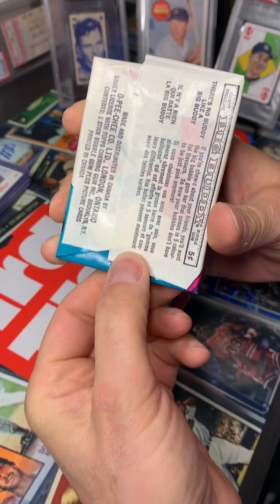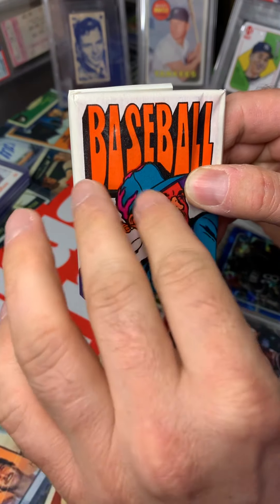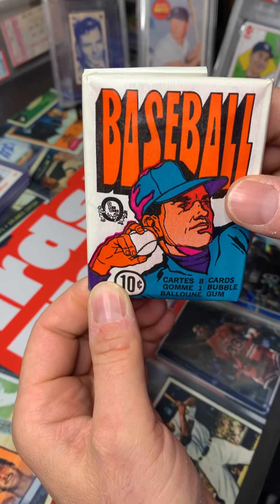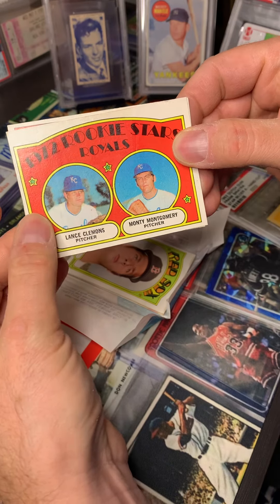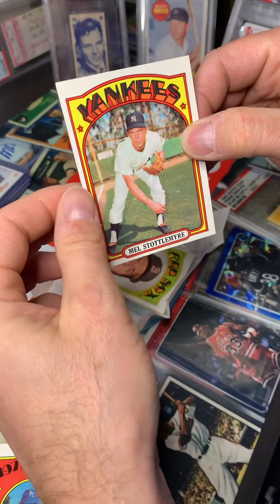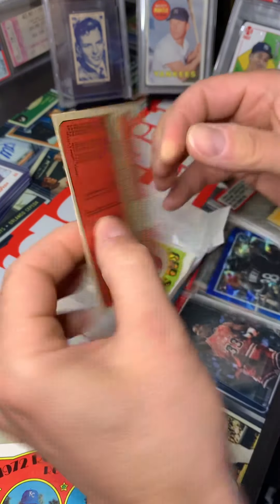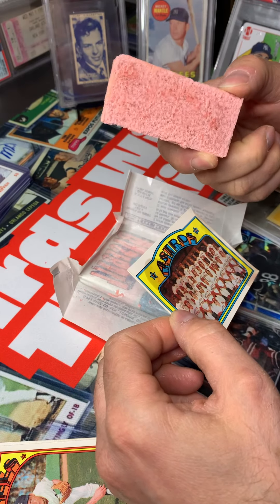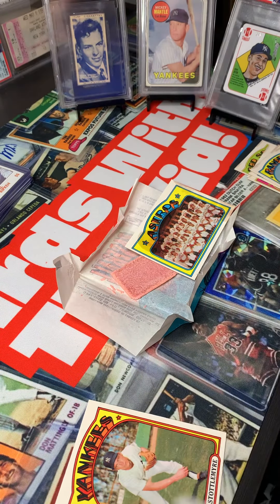1972 O Pee Chee Baseball Pack Break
Beware of the infamous OPC gum, it’s huge, and lethal! This pack came from a BBCE authenticated box that I witnessed being opened live.